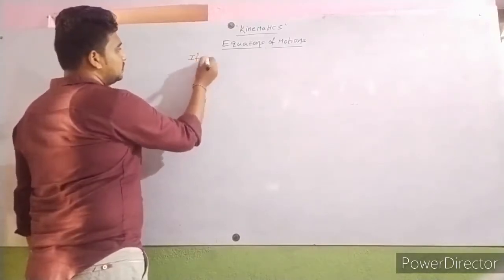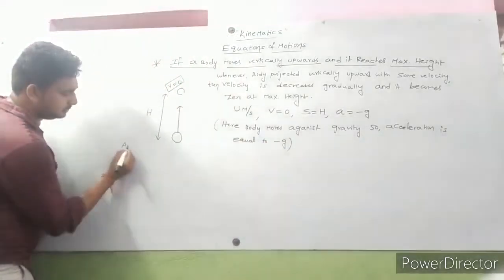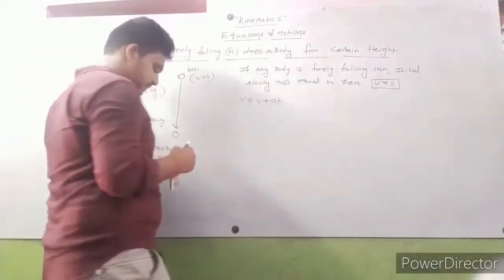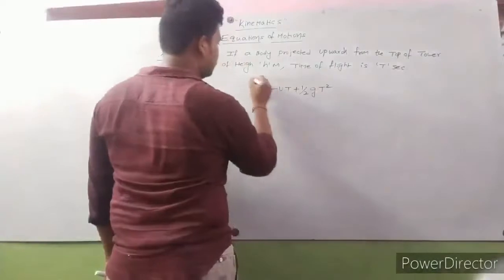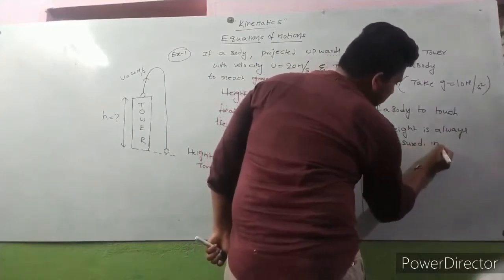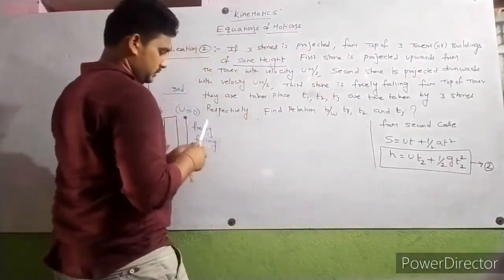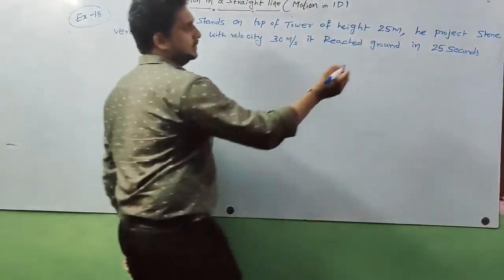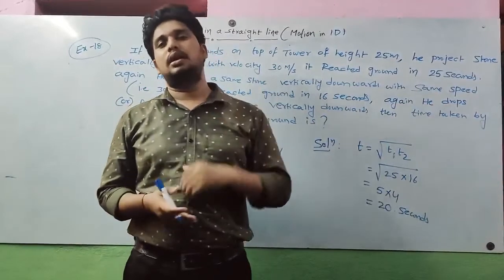Kinematics, Motion in a Straight line(L-6)|| Concept of Motion Under Gravity